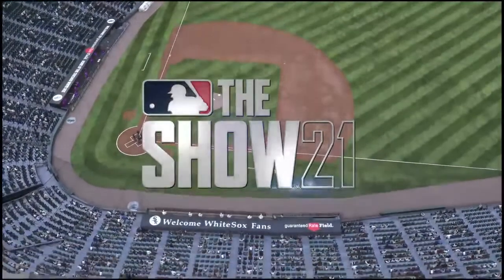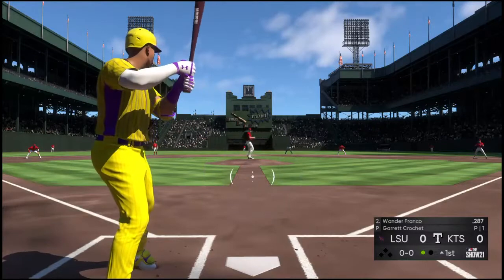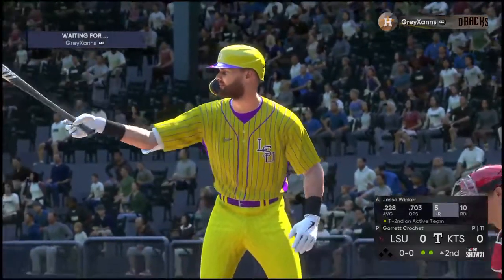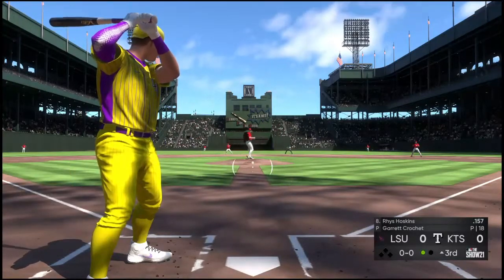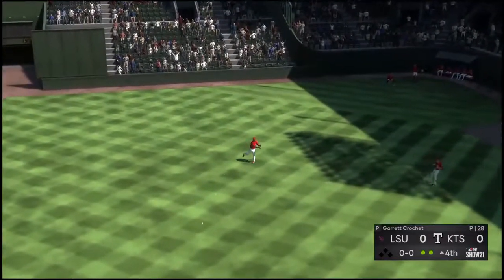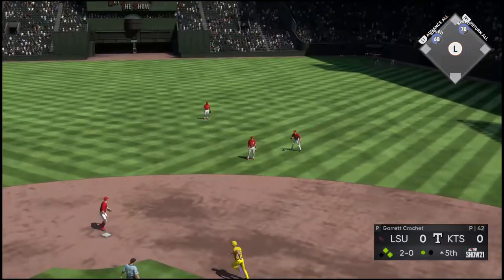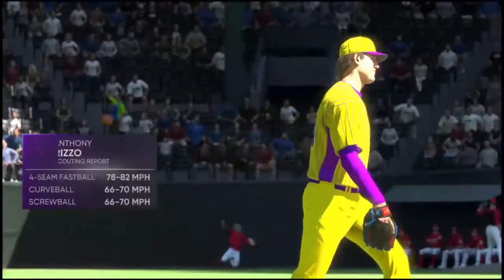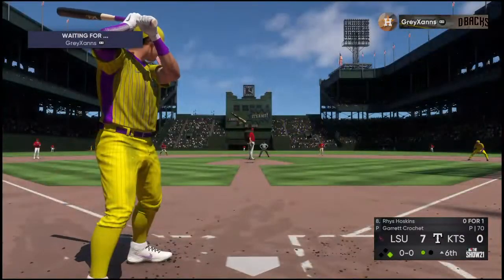MLB The Show 21